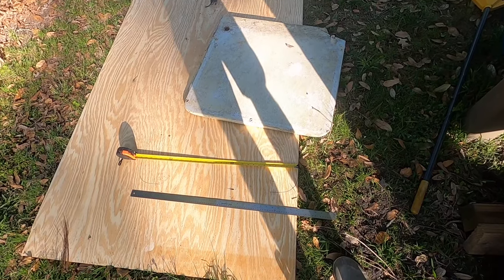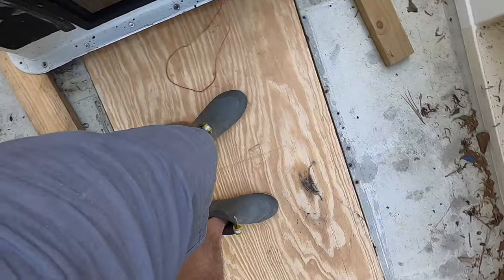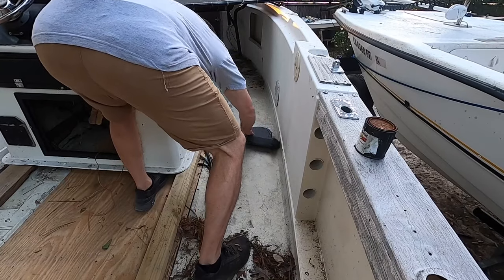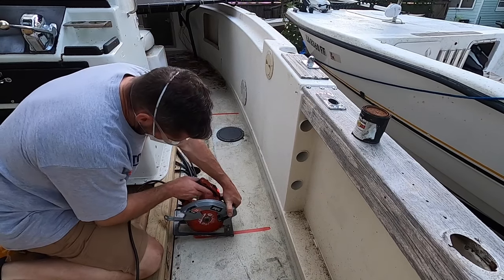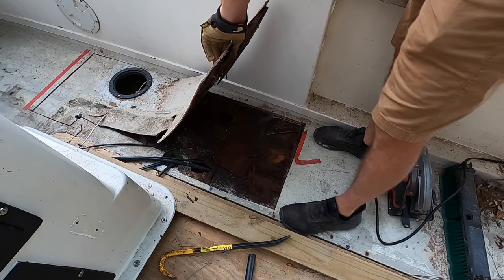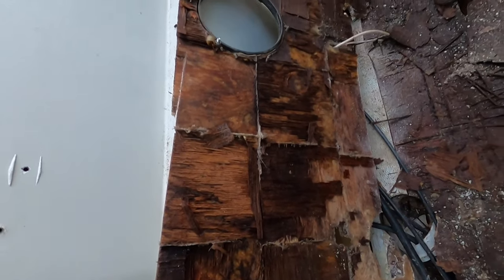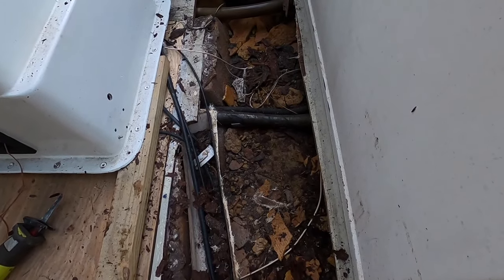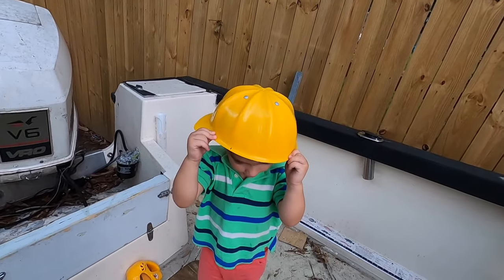Boat Flip - Aquasport Restoration - Part 2 - Replacing Soft Floor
Ripping out the old floor and putting down new plywood.